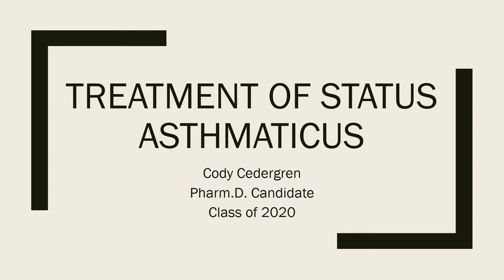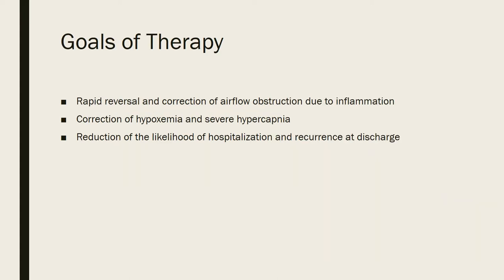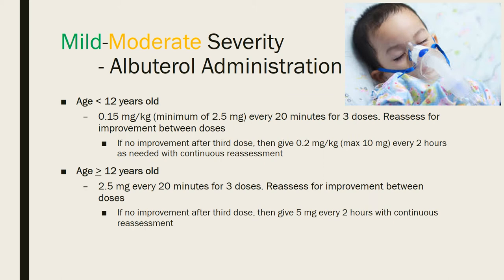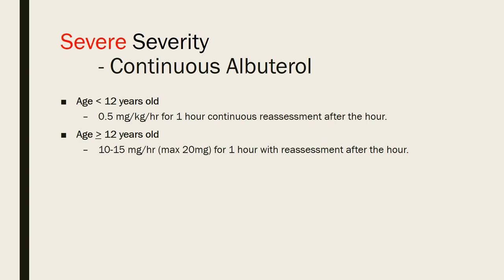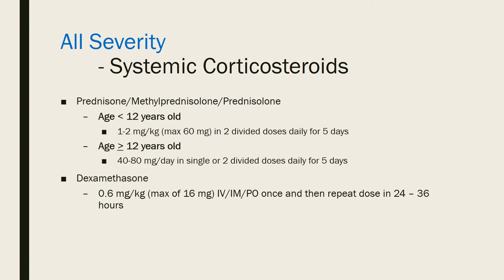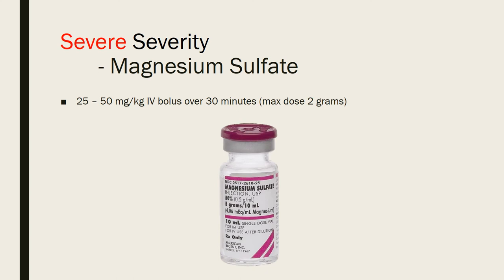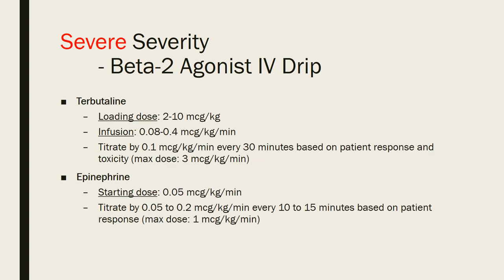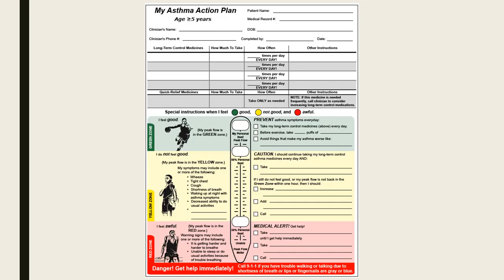Treatment of Status Asthmaticus